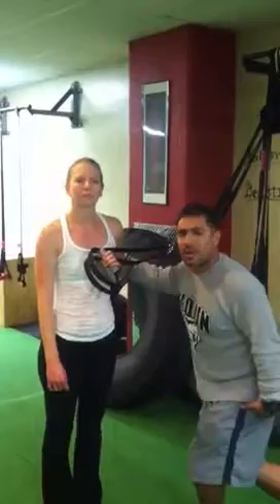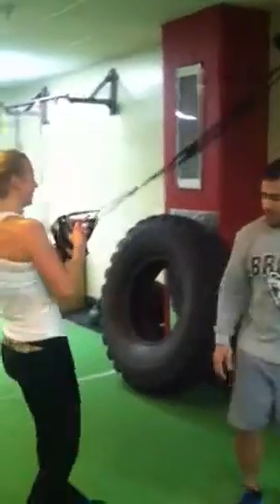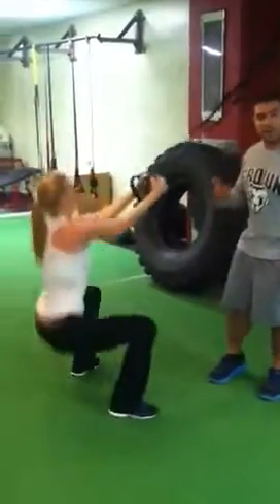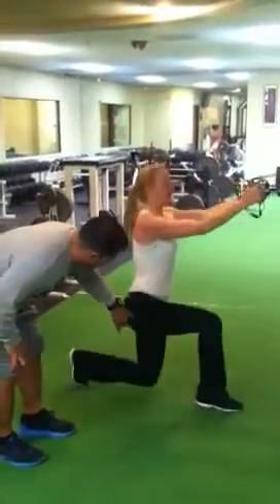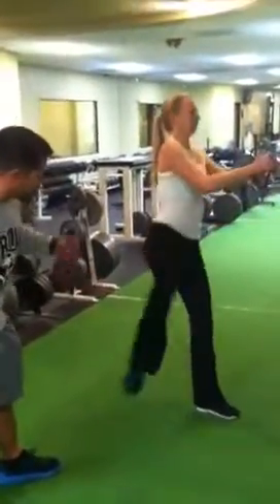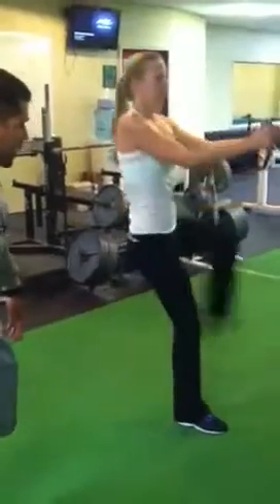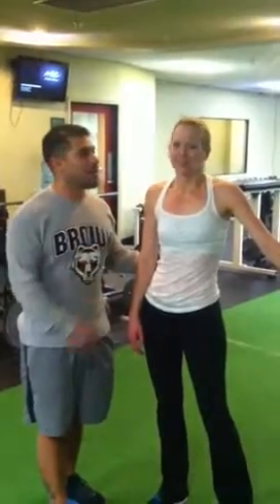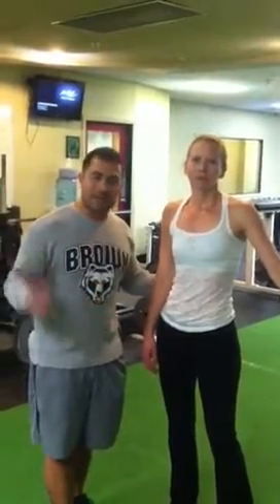Power & Physique Fitness Exercise Gym Center Tucson, Az Leg Training For Tight Butt And Legs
Christine Jensen demonstrating a leg circuit with suspension trainer.

Power & Physique Systems offering on-line nutrition counseling,
meal planning, exercise logging program. Our Conditioning Program is perfect to prepare your best game and the 10 week challenge is perfect to start a body transformation.
10 Week Challenge - This is a unique program for weight loss that is user friendly and gives great results. The program design was put together by a team of our most experienced trainers. Our most proven methods for weight loss and body re0-composition are now available for you! You can use this program at home or at any gym. The program starts with an assessment. Each client fills out a health questionnaire that asks about health history, medications, injuries, surgeries, goals, etc. Two different types of body composition tests are performed to determine body fat level. We then take girth measurements to track loss of inches during the challenge. After all this info is collected, we then design a customized workout plan and make the proper dietary recommendations to put you on the fast track to fitness success! To insure accountability, Power and Physique Systems includes a 10 week Challenge Daily Journal so the client can track his or her daily nutritional intake. The journal also has sections for pictures, weekly skin fold measurements, menu ideas, motivational quotes and articles, and much more. If you are ready to make big changes in the way you look and feel; if you are tired of being overweight and having low energy - this program is for you! Call Power & Physique Systems for your appointment today. What are you waiting for? The time is now!
Give us a call at and ask us about what we can do you for, no matter your health or fitness goals. Athletic Development Program - Become the athlete you want to be! Our 10 week extensive program will strengthen, teach, and develop all the skills you need to take you to the next level. Group rates are available.
Bridal Boot Camp! Let our experienced Personal Training Staff get you in the best shape for your special day. We specialize in body transformation. Our trainers will take you through our comprehensive program designed for success! We can train just you or your entire wedding party!
Golf Conditioning Program! What we cover:
Body Fat Reduction, Balance and Agility,Core Strength, Development, Posture, Functional Strength Development (for all ages)
Ladies' Strength, Increase Club Head Speed, Rotary Torso Speed and ROM (range of motion)
Our program is designed for the beginner to the professional to enhance all aspects of the golf game. Whether you are looking to better your short game or add distance and accuracy to your drive, this program is for you. Golf strength exercises are a must for all golfers. Take part in our cutting edge program offered by our nationally certified trainers and take your game to a new level!

Full service health club. Huge classroom, Private cardio area, Cleanest locker rooms and shower facilities in town. Performance room featuring 2 power platforms, dumbells up to 150lbs. 2 reverse hyper ext, glute ham raise, chains, bands. Althletic Performance Training.